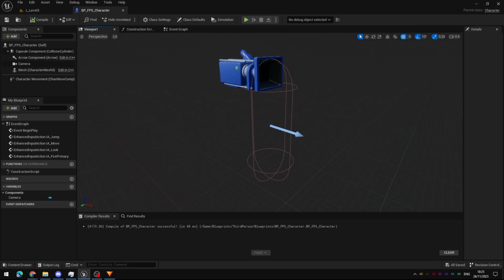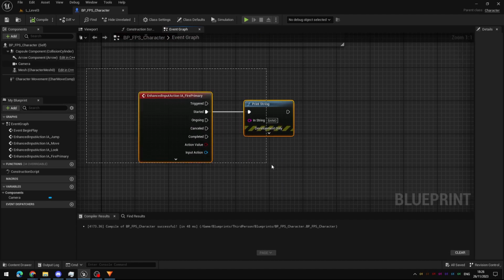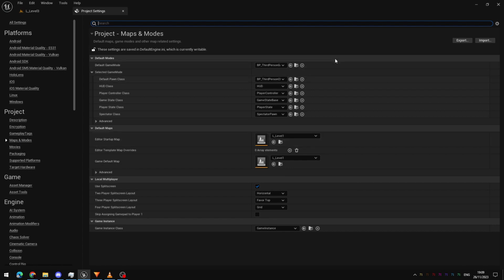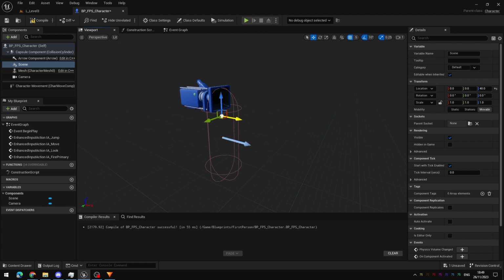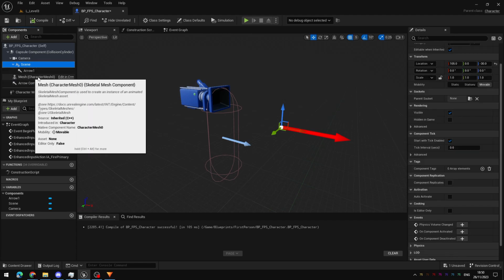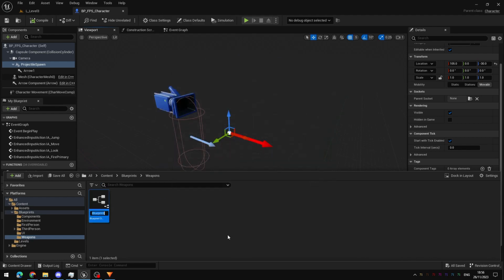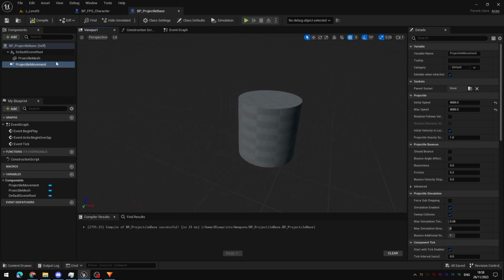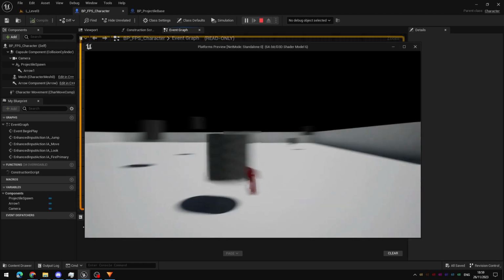UE5 - First Person Shooter Basics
A speedy introduction to first person character creation, game modes and project settings and then how to create a basic projectile and spawn it in where you want it.

Topics Covered:
Character Blueprints
Inputs
Heirachy (parenting)
Game Mode
Project Settings/World Settings
Scene Components
Arrow Components
Projectile Movement
Spawning Actors